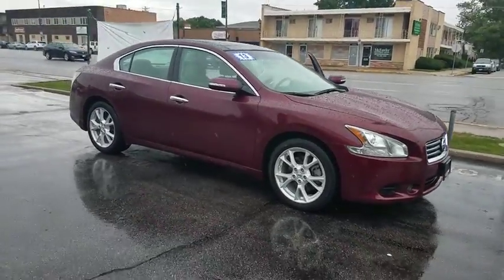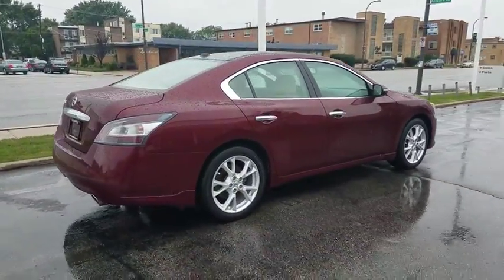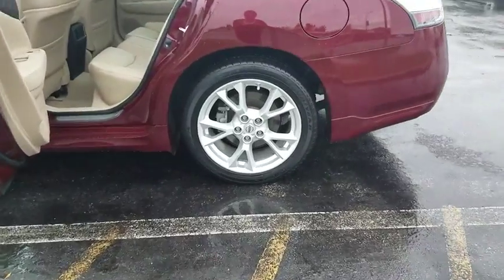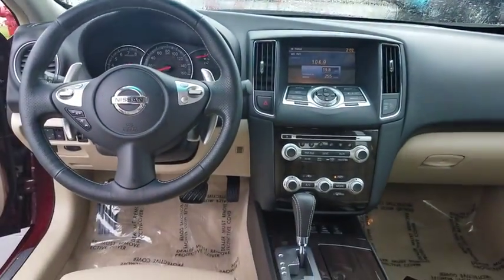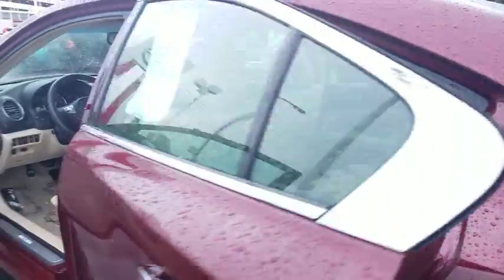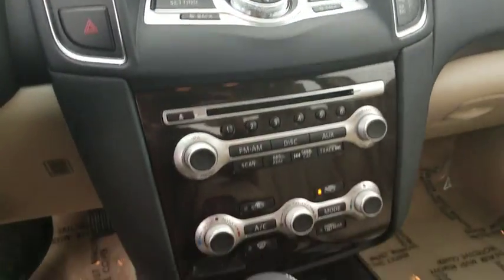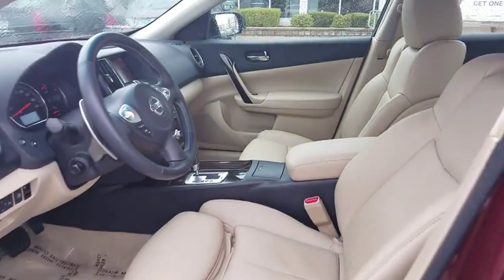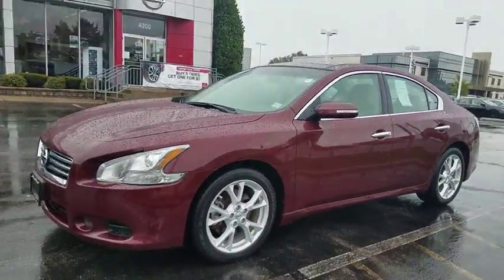2013 Nissan Maxima Oak Lawn, Countryside, Chicago, Orland Park, Alsip, IL 33608A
Tuscan Sun Metallic Used 2013 Nissan Maxima available in Oak Lawn, Illinois at Kelly Nissan Oak Lawn. Servicing the Countryside, Chicago, Orland Park, Alsip, IL area.
2013 Nissan Maxima 3.5 SV w/Premium Pkg - Stock#: 33608A - VIN#: 1N4AA5AP0DC833365

4300 W. 95th Street